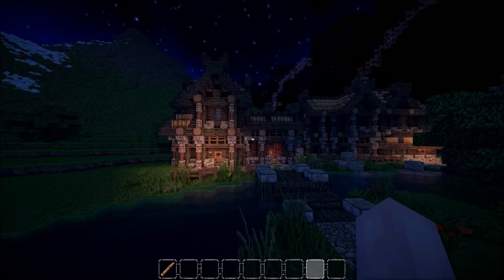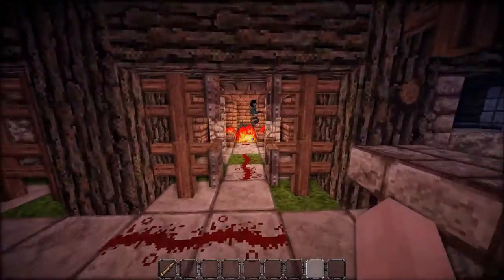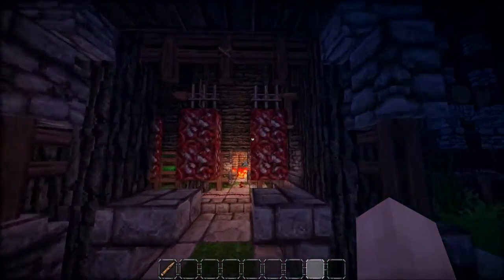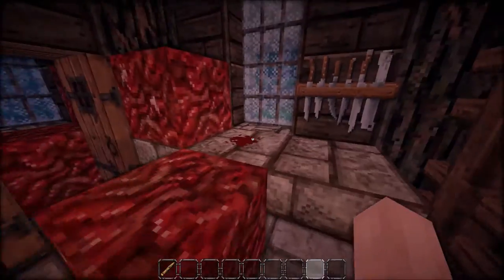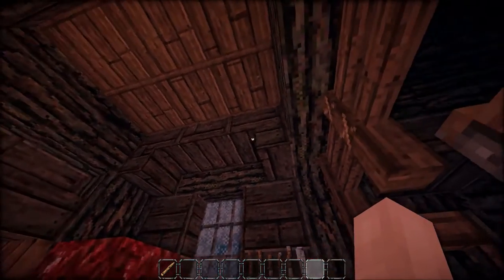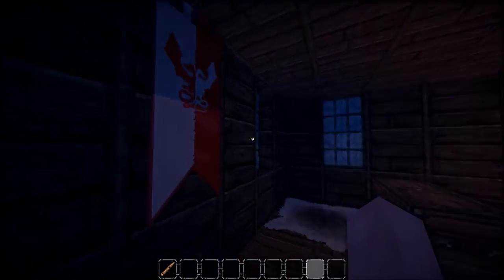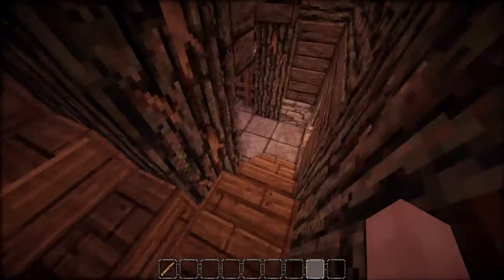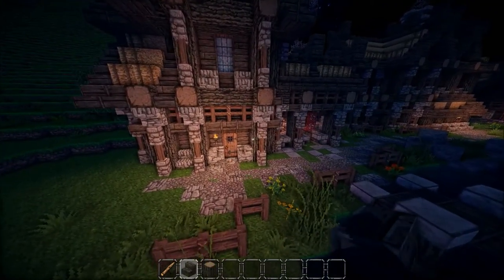Minecraft Let's Build 9: Butcher Interior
A detailed let's build where we make the interior for the viking butcher.

Cheap Games!